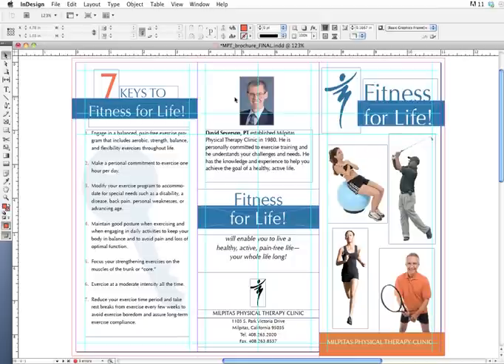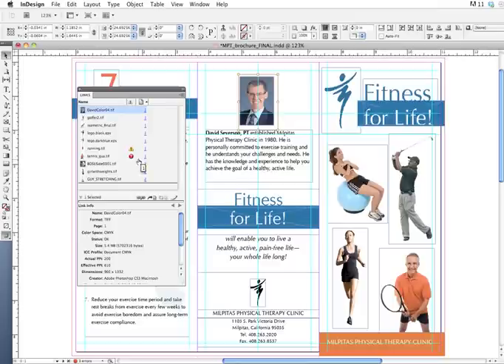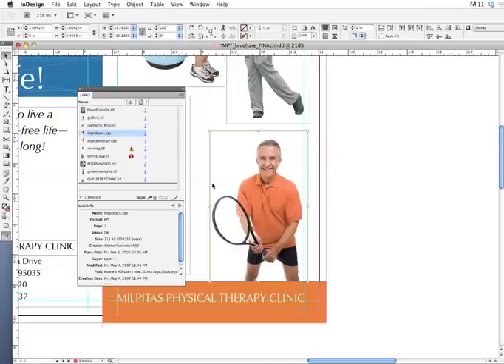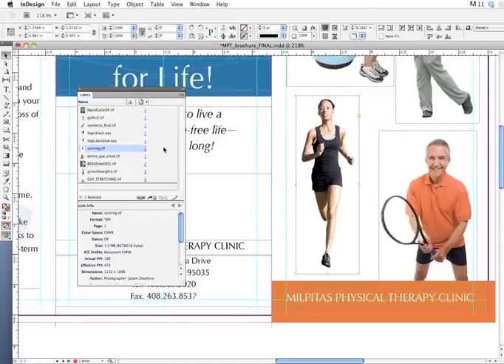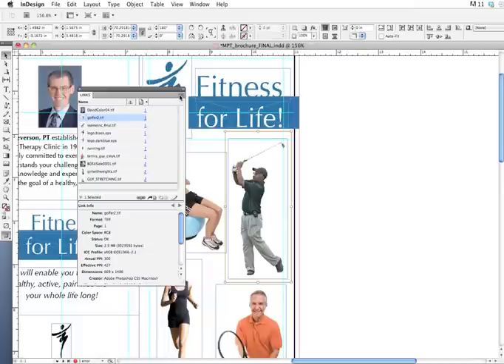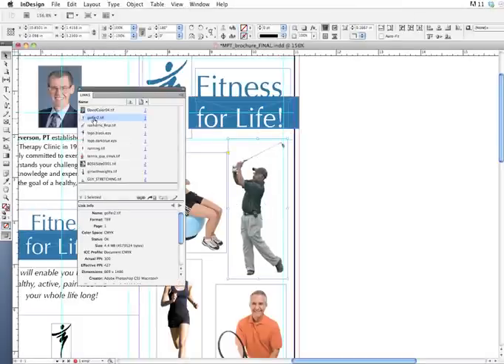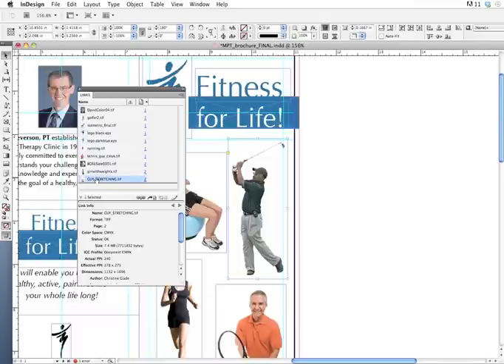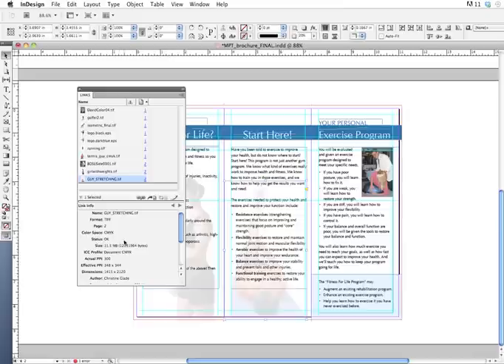InDesign: Linked Images (Prepress Essentials #4 of 6)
This is the fourth in a series of 6 videos on how to prepare flawless press-ready files for professional printing. In this fourth video, I discuss how to verify that all of your document images are linked, converted to CMYK, and at an adequate resolution for printing.